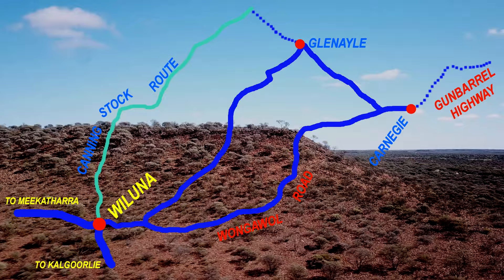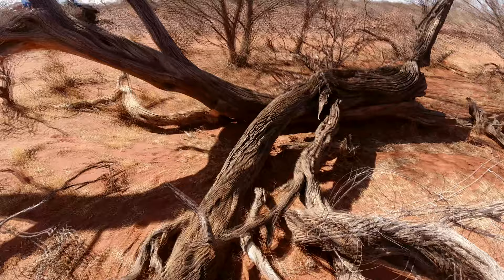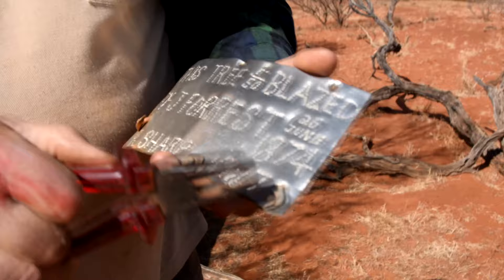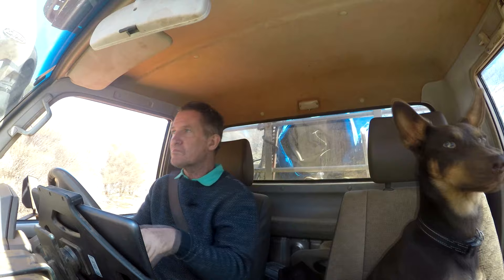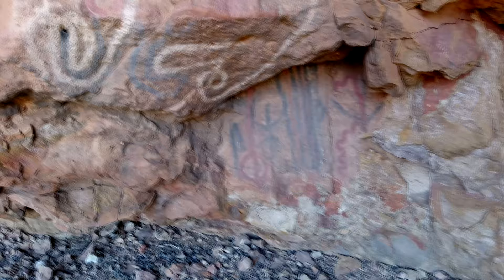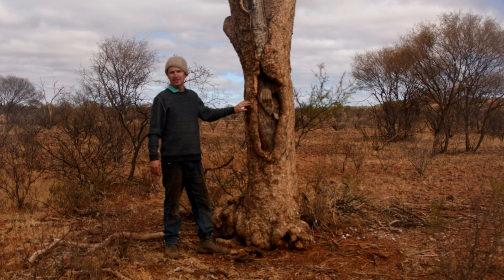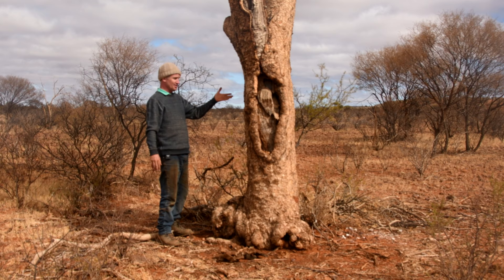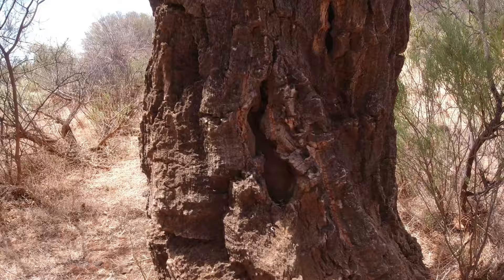Carnegie Station Meanderings: In the Footsteps of Explorer John Forrest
We find ourselves at Mount Moore, on Carnegie Station.  The wooden peg in the cairn is the same one that was there in 1974 (I saw the old pic).

We have set ourselves up to try and find three of John Forrest's nearby blazed trees.  We will also try and visit an Aboriginal Art site which is not well known (if at all).

The trees were blazed as part of Forrest's expedition to the Overland Telegraph line in 1874 from Geraldton.  He generally blazed a tree for each new camp.

These are the coordinates for the trees:

F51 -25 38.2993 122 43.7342 John Forrest Marked Tree F-51
F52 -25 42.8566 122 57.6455 John Forrest Marked Tree F-52
F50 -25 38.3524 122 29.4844 John Forrest Marked Tree F-50

Please remember that these trees have historical value and should be treated with due respect.  Please let the Station Manager know when you are coming onto the property.

Thanks for taking the time to watch the video :-)